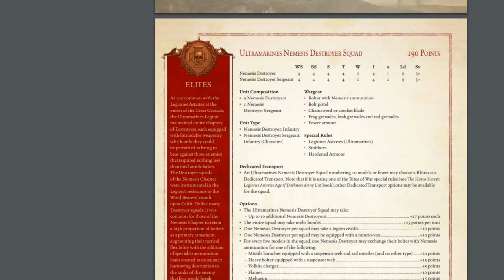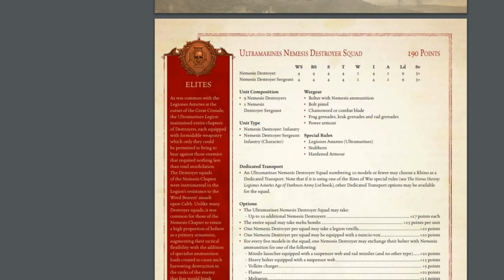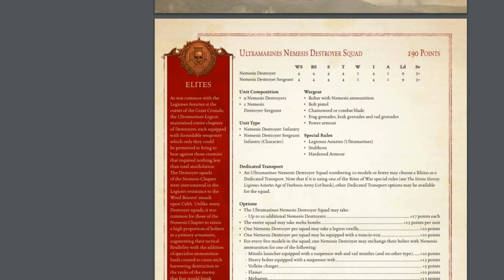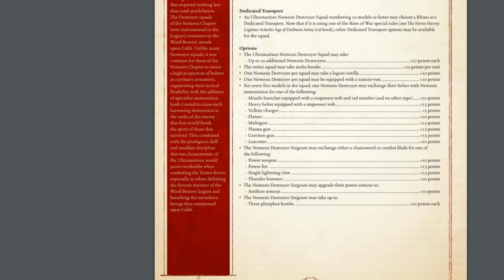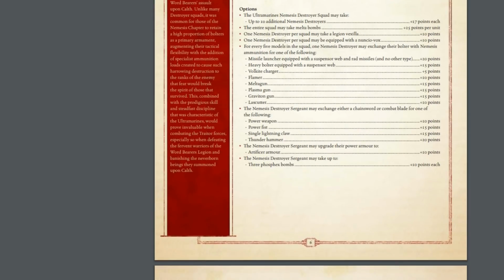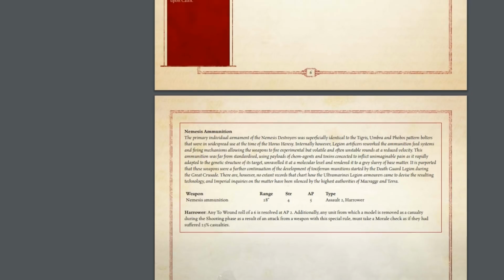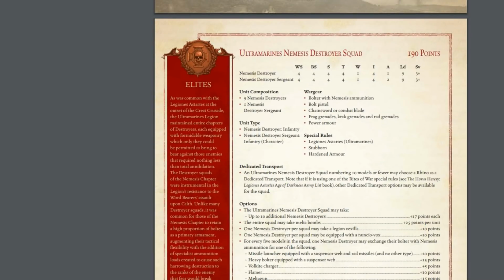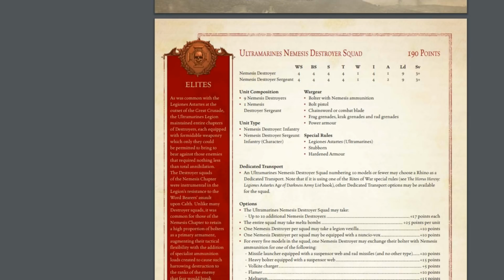New Ultramarines Nemesis Destroyers - Balanced?